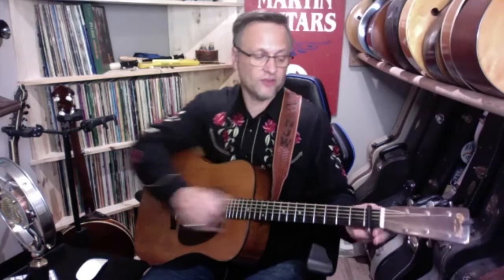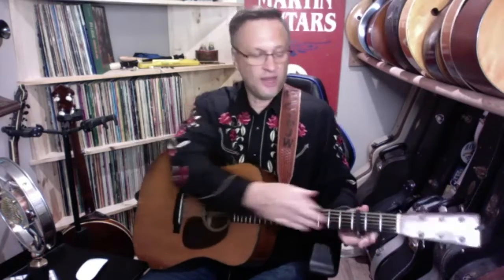Why Don't You Tell Me So - learn lead, harmony and play along - Bluegrass 101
In early 1948, Lester Flatt and Earl Scruggs left Bill Monroe and His Blue Grass Boys and, within a few months, had formed their own band, The Foggy Mountain Boys. Their first recording session in 1948 and included Mac Wiseman on harmony vocals, Jim Shumate on fiddle and Howard Watts on upright bass. Their second recording session in May, 1949 in Cincinnati had Curly Seckler on mandolin and harmony vocals, Art Wooten on fiddle and kept Howard Watts on bass. They recorded four songs at that session – Baby Blue Eyes, Bouquet in Heaven, Down the Road and Why Don’t You Tell Me So.

Why Don’t You Tell Me So was released October of 1949 as the B-side (the A-side was Down the Road). Country Gazette recorded the song in 1979 on the album “All This, and Money, Too!” Other notable recordings include Red Allen recording it in 1980 with Curly Sechler on harmony as a tribute to Lester Flatt after Lester passed away. Tony Rice recorded a version in 1983 on the ablum “Cold On You Shoulder.”

Originally the chorus was sung as a duet. It is also regularly sung with the chorus as three-part harmony.

Key of F#, 115 BPM
Lester Flatt (ver. Lester Flatt, Earl Scruggs and the Foggy Mountain Boys, 1949)
           I
I can tell from the look in your eyes
                                        V
That you still care for me
        I                                                IV
But somehow you just won’t admit
            I                   V                 I
That’s why it’s so lonely, you see
               IV                                          I
     Now if you have made up your mind
                                                    V
     And if you still want me to know
      I                                        IV
     Why do you keep me in doubt
     I                          V           I
     Why don’t you tell me so

Each night there’s tears upon my pillow
They’re all because of you I know
Dear I can’t go on this way

     Chorus

Now there’ll come a time, little darling
When you will want me I know
But dear it will then be too late
For you to tell me so

     Chorus